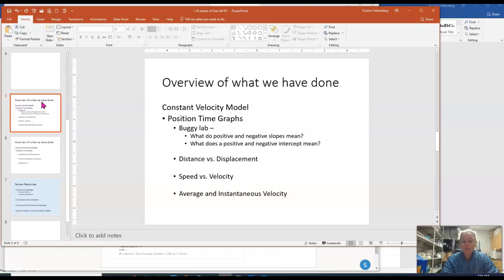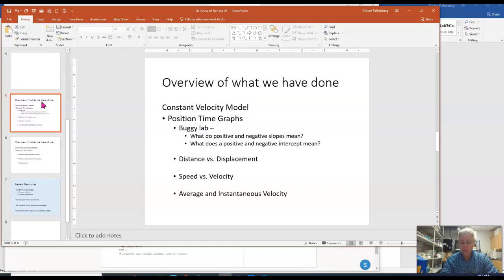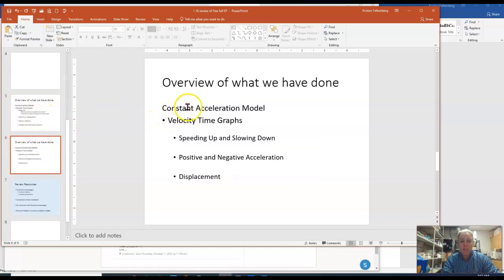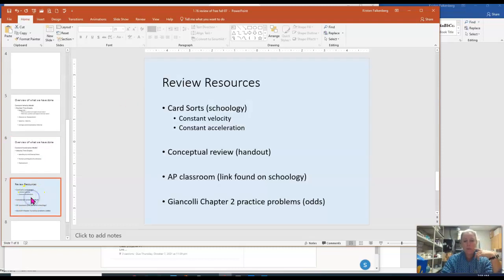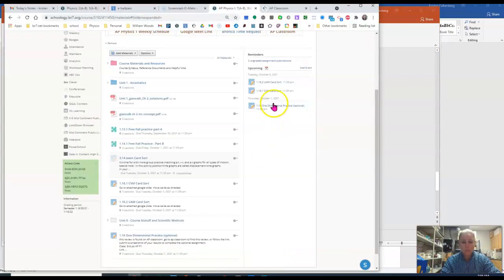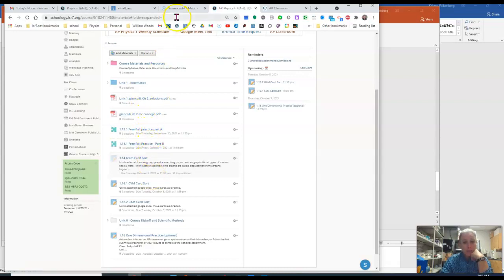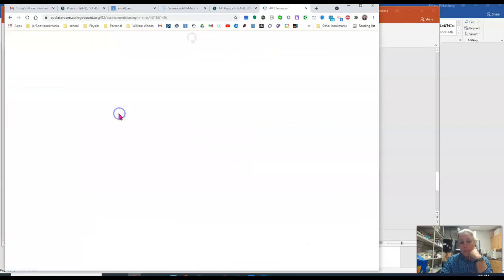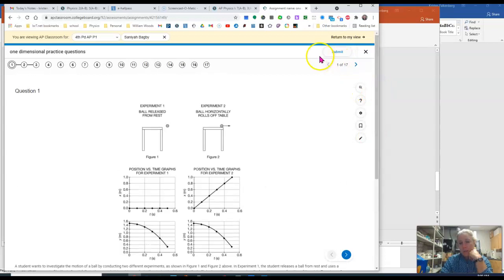10/05 review day in ap physics 1